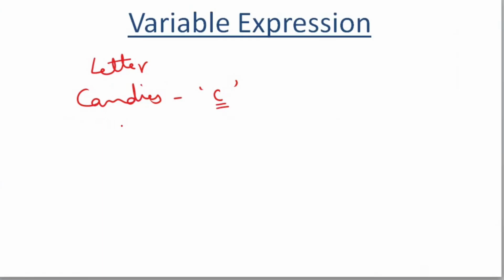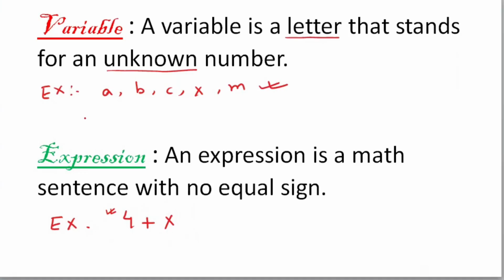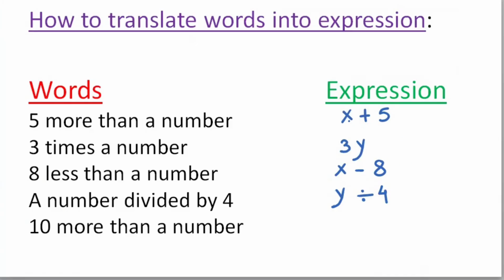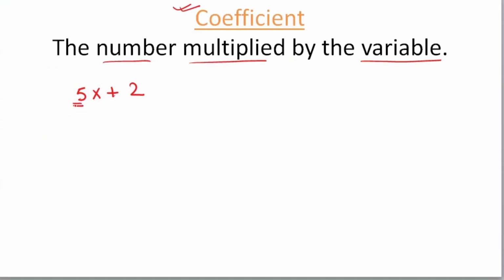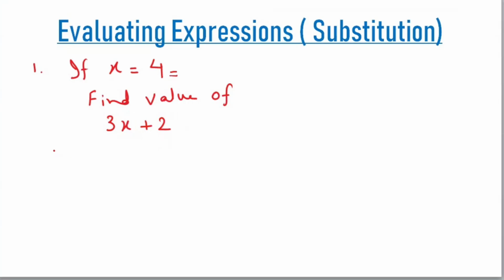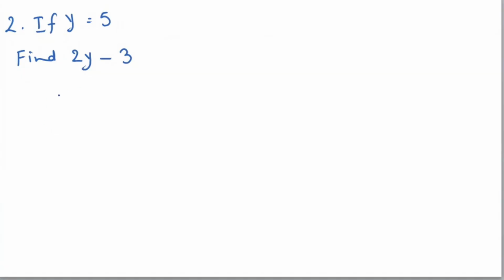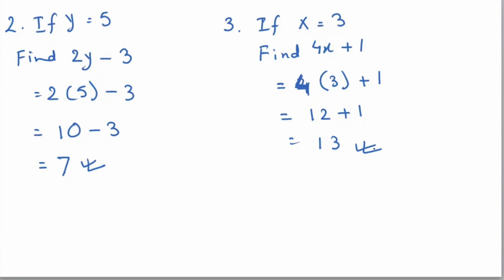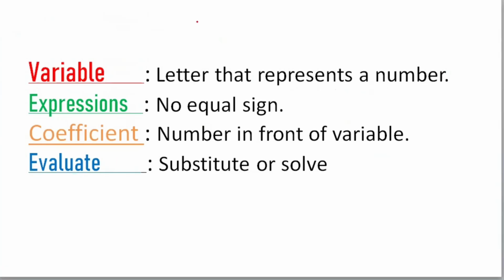Variable Expressions Made Easy | Algebra for Beginners | Grade 5 & 6 Math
Are variable expressions confusing? Not anymore!
In this easy math lesson for grade 5 & 6 We learn:
What an expression mean
How to write expressions from words
How to evaluate expressions step by step
This beginner friendly algebra lesson makes learning variables simple and fun!
Perfect for Elementary students, homeschool learners, online math classes, parents helping with homework